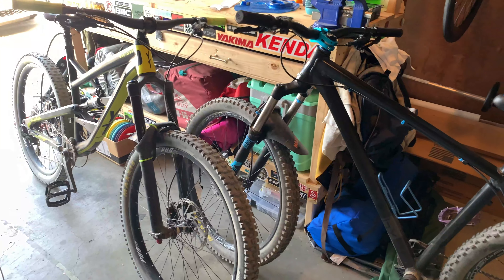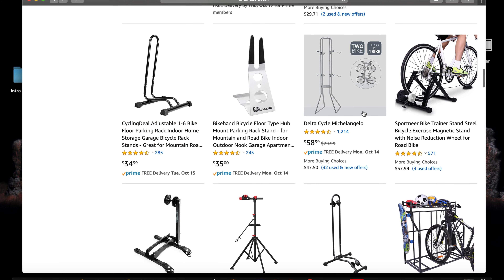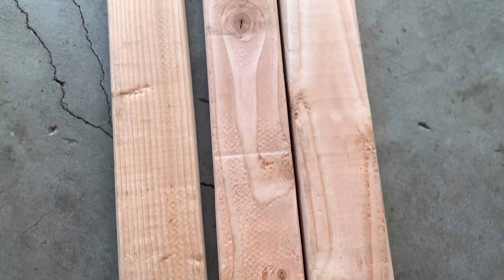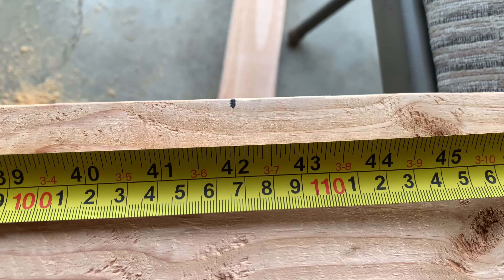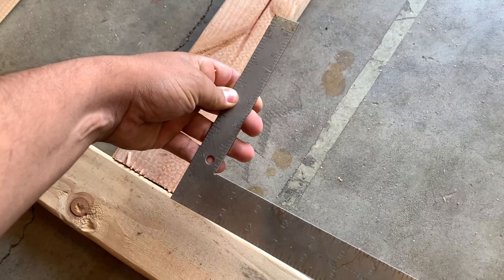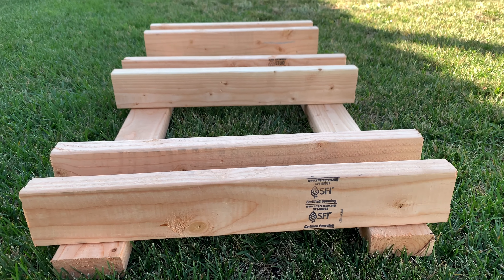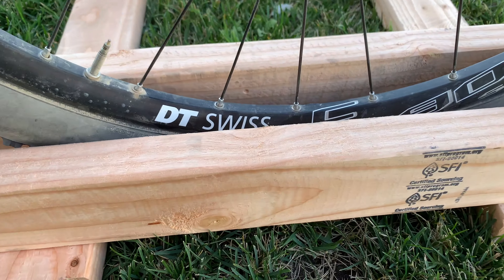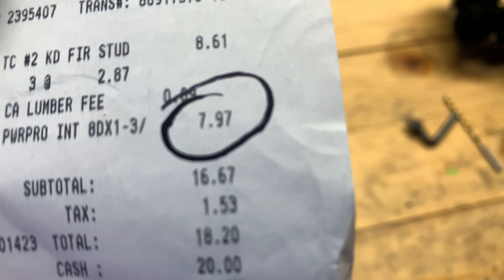$8 BIKE STAND!!! Making a Cheap Bike Stand in an Hour! For 3 Bikes!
Yes you heard that right! If you have $10 on you, make a trip to the hardware store and get some 2x4's! And if you already have screws, even better!! Took me less than hour to make and is going to last a while! Can be used for mountain bikes, road bikes and more!!
Wanted to clear up the clutter so I was looking around web for the best stand concept build!

List:
3 8ft 2x4's
1 3/4 - 2 inch screws
And 8$!

Otter Biker T-Shirt! 🐳

My Gear!!!
Helmet! ⛑
Race Helmet! ⛑
Gloves! 🧤
Riding Shorts! 👖
Racing Pants! 👖
Bike Grips! 🚲
Dakine Hip Pack! 🚲
Goggles! 🕶
Lights I Use for Night  Riding! 🔦